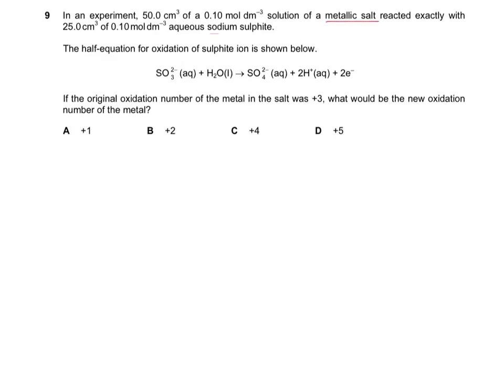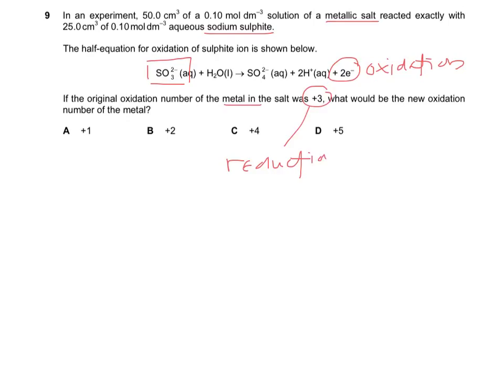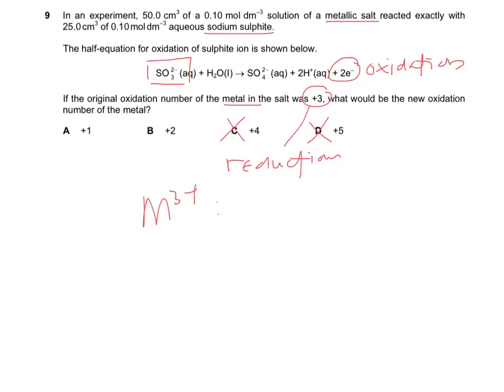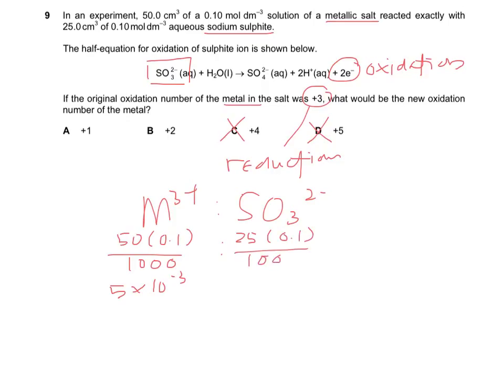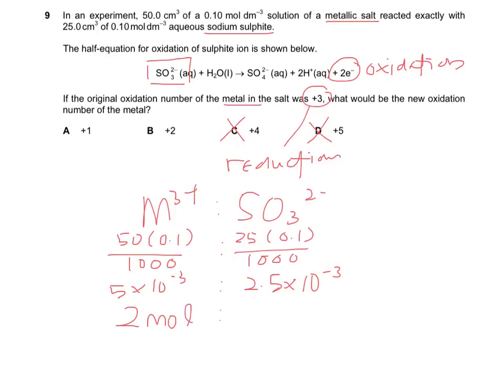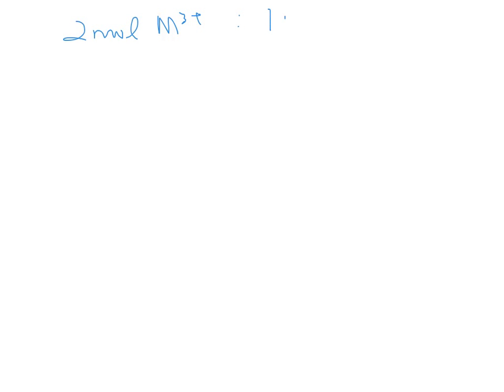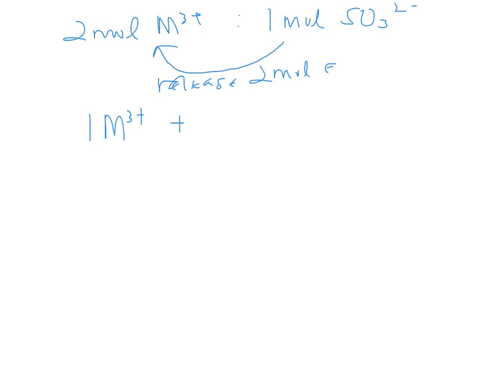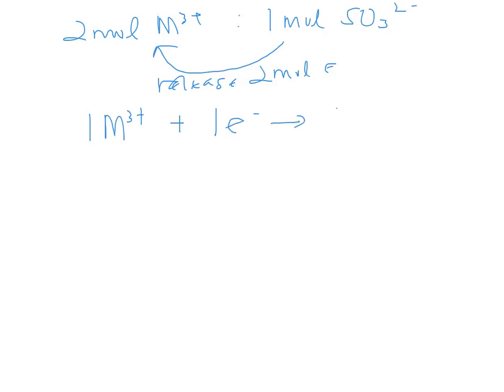OctNov 2007 Paper1 Question 9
Solution to CIE A Level Chemistry Past Year Questions